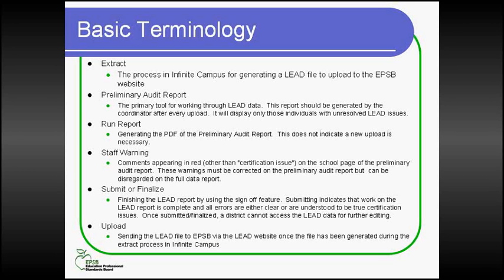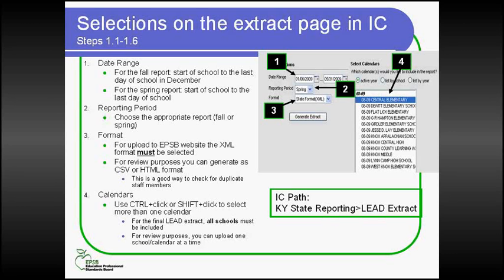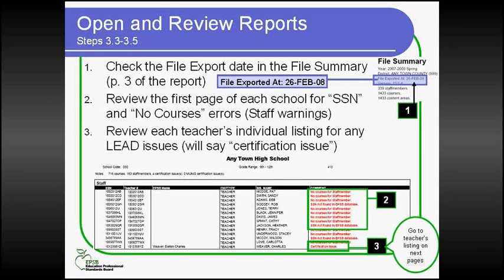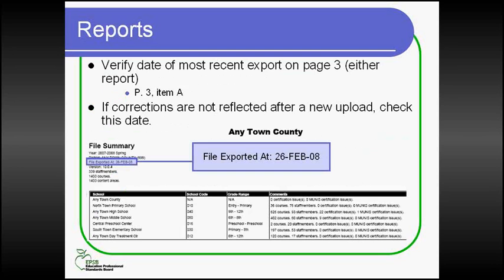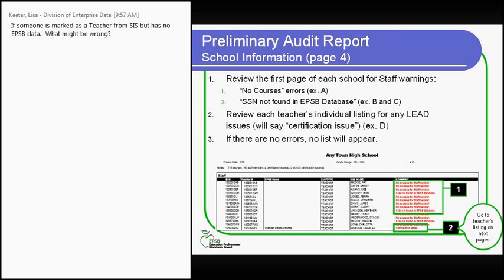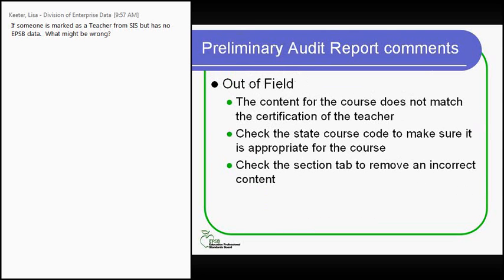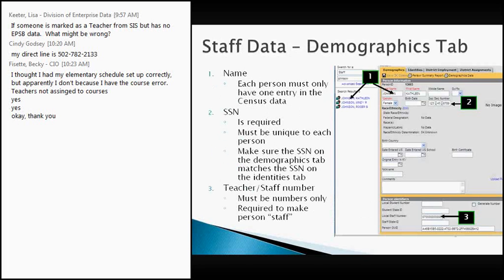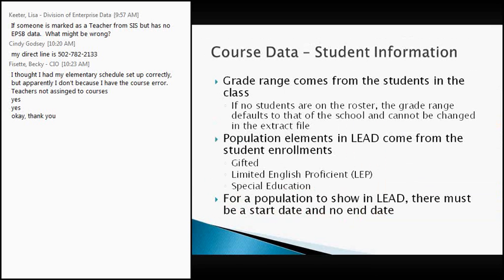LEAD New Coordinators Training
This training video covers the basics of the Local Educator Assignment Data (LEAD) process, terminology, the EPSB LEAD application, timeline, and report interpretation.  It is designed for new Kentucky school district LEAD coordinators.